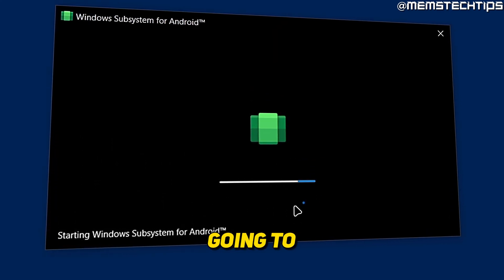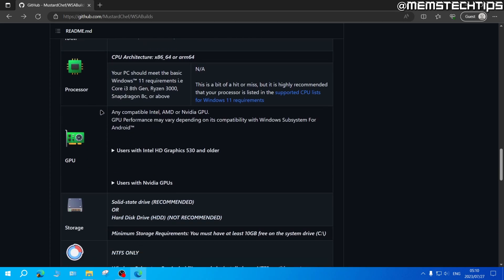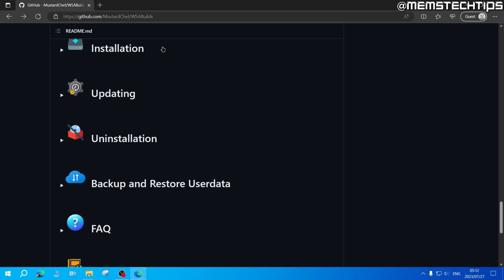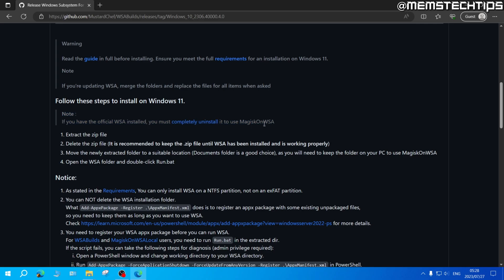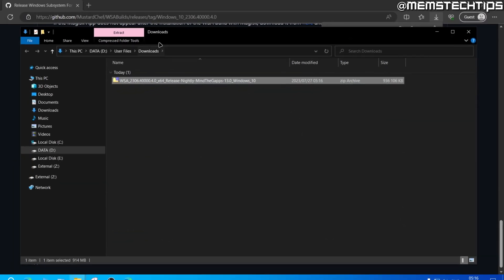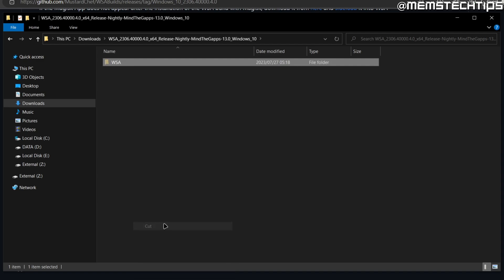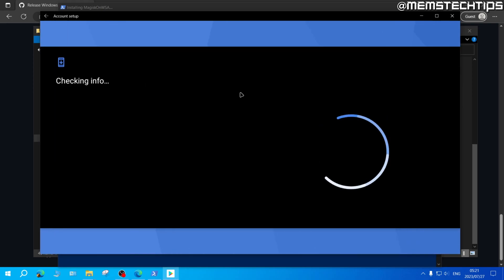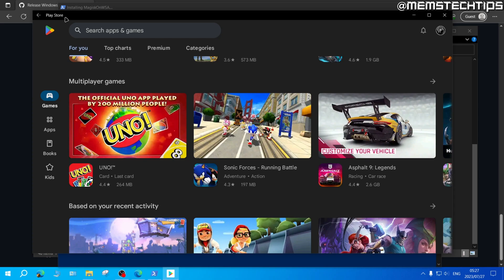How to Install Windows Subsystem for Android on Windows 10 & 11 (WSA Tutorial)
In this tutorial video, I'll show you how to install the Windows Subsystem for Android build by the GitHub user "MustardChef" on Windows 10 and Windows 11. This version of the Windows Subsystem for Android (WSA) is the easiest and best way to get access to the Google Play Store in Windows 10 and Windows 11.
In this guide, I take you through a step-by-step installation process of Windows Subsystem for Android on my Windows 10 computer.

The method I show in this video might also work if you've been wondering how to install the Windows Subsystem for Android in unsupported pc and you can use the same steps I use on Windows 10 if you didn't know how to install Windows Subsystem for Android (wsa) on Windows 11.